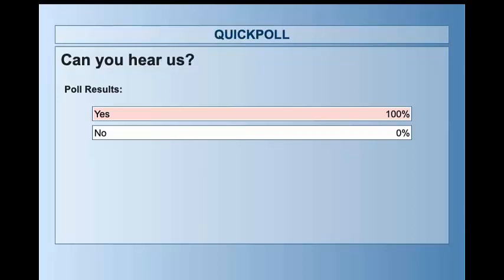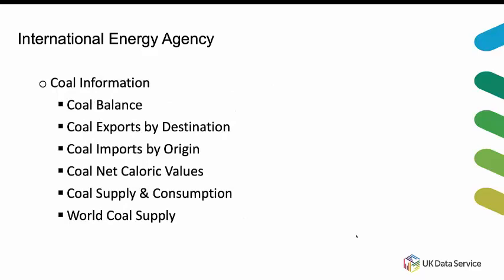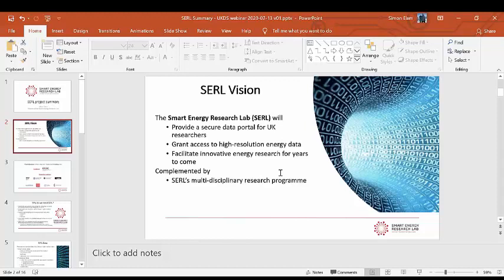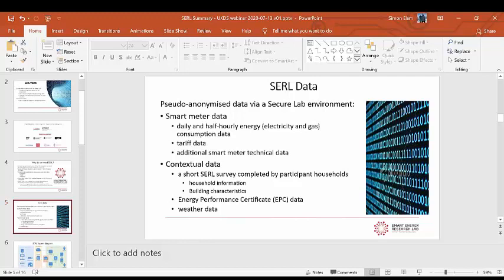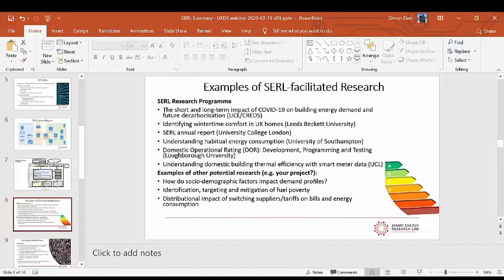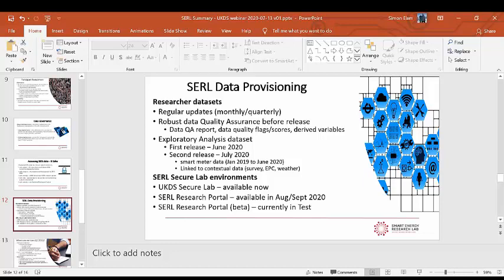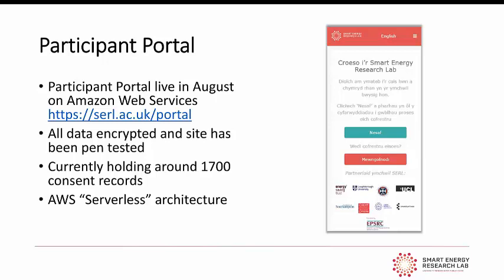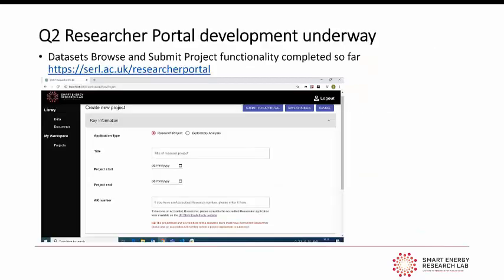Webinar: Energy data for research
Dave Rawnsley (UK Data Service) will discuss the international energy data available from the UK Data Service, such as the International Energy Agency World Energy Statistics and the International Energy Agency CO2 Emissions from Fuel Combustion. This will be followed by a presentation about the SERL project by Simon Elam (Principal Research Fellow and Director of SERL at University College London) and Darren Bell (UK Data Service). SERL is a 5-year project to develop a Smart Energy Research Lab to provide vital access to energy data for the UK research community. The presentation will give a summary of the SERL project, data and research as well as the technical infrastructure used.